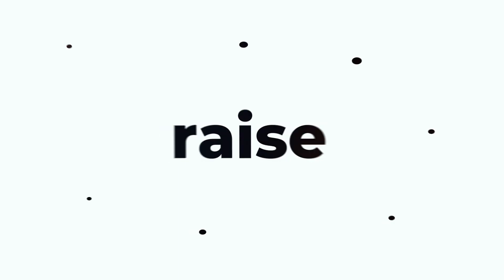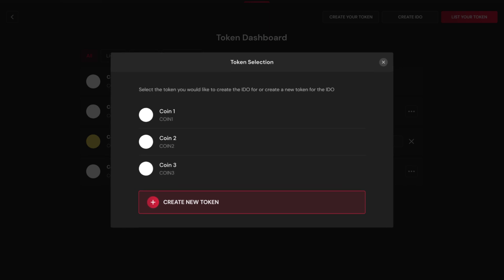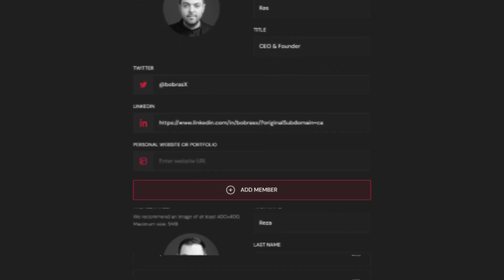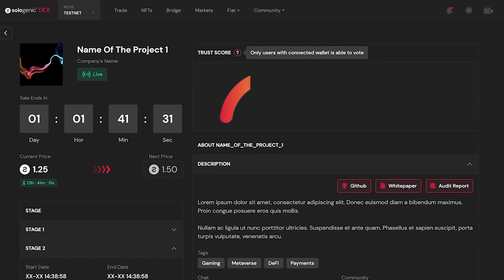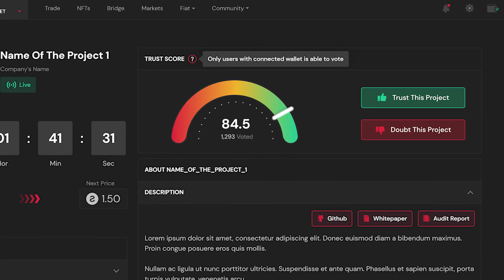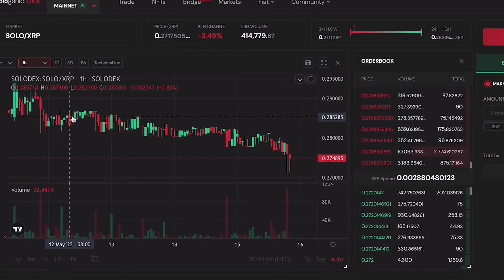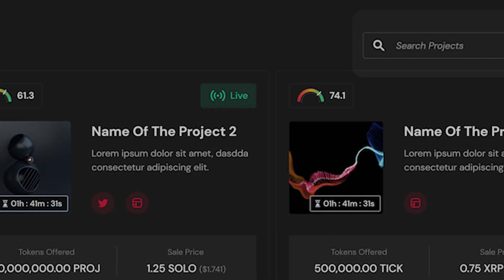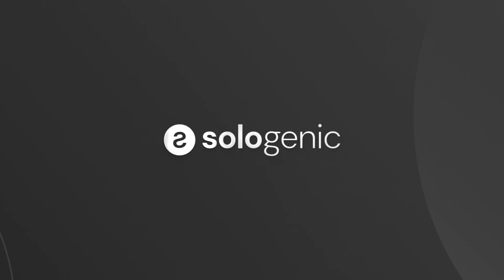Sologenic IDO Launchpad - Issue Tokens & Raise Funds Directly On-Chain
Sologenic has implemented a streamlined process to issue, list and launch token IDO’s on the XRP Ledger.

The Sologenic DEX introduces a fully decentralized SOLO Launch-Pad, enabling projects to raise funds directly on-chain.